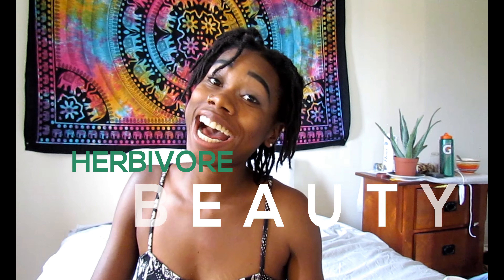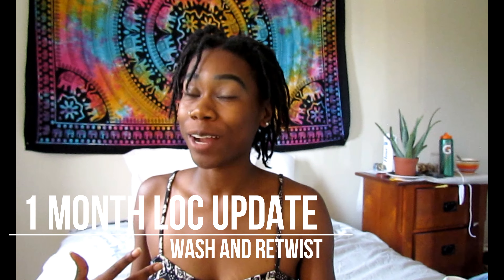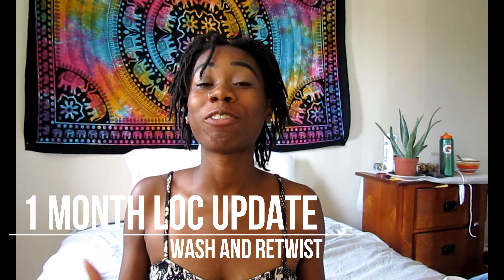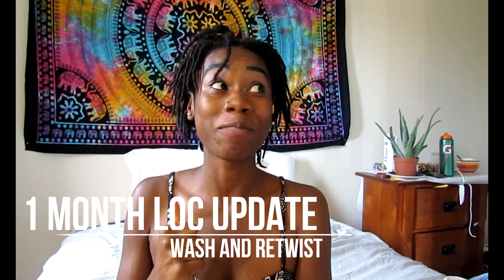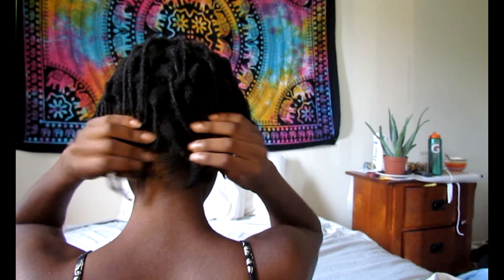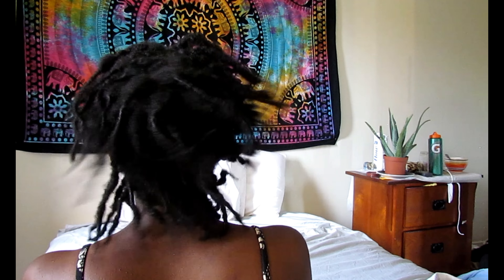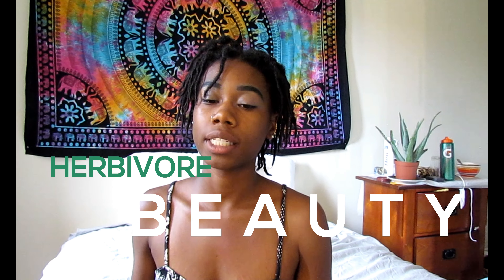1 MONTH LOC UPDATE: WASH + RETWIST || herbivore beauty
OPEN ME :)

Hey guys! So it's actually been 5 weeks since I started my locs, so I wanted to update you guys on my retwist, 2nd wash and just how my locs are doing in general, let me know in the description down below how your starter locs are doing! I'd love to hear about your progress :)